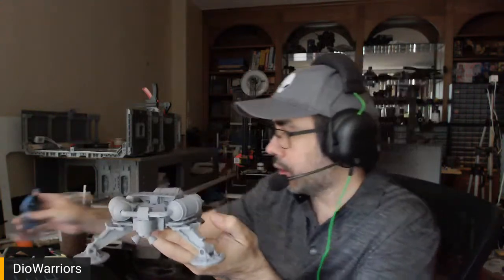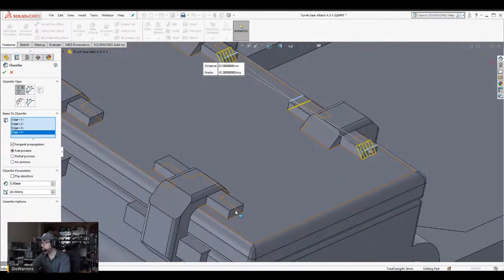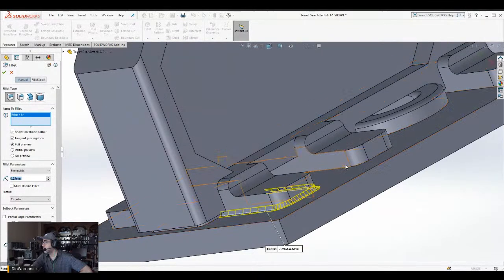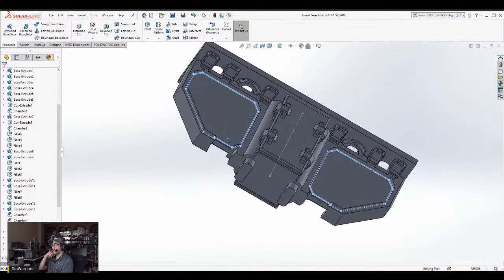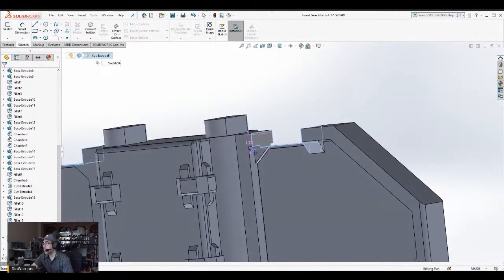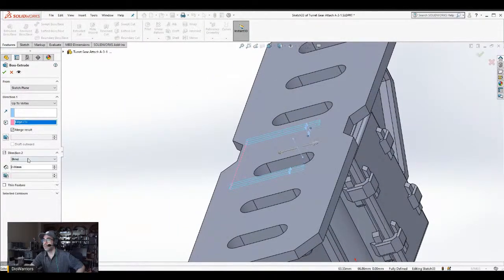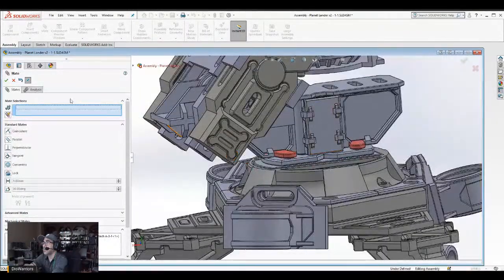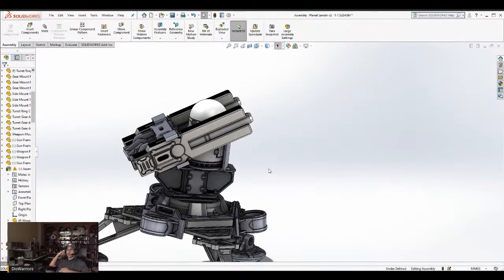038 - Live with DioWarriors! - Planetary Assult!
Continuing with the planetary assault platform.